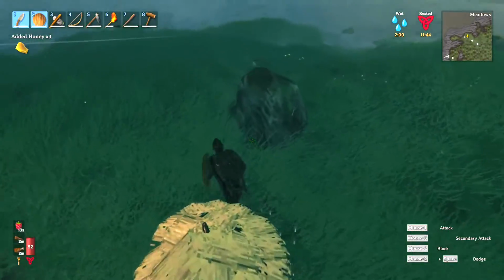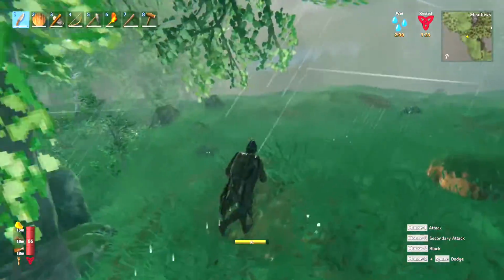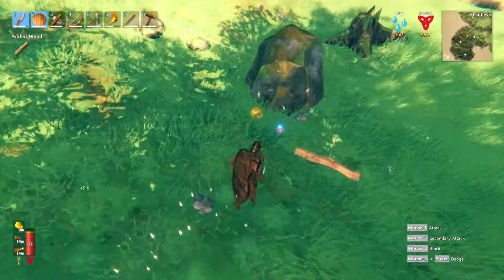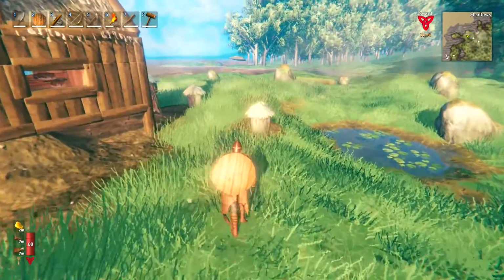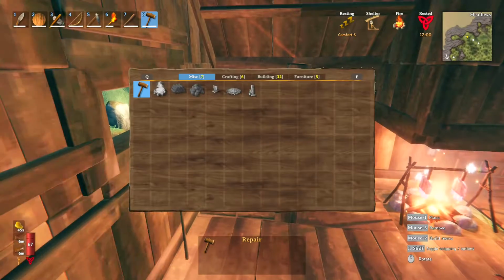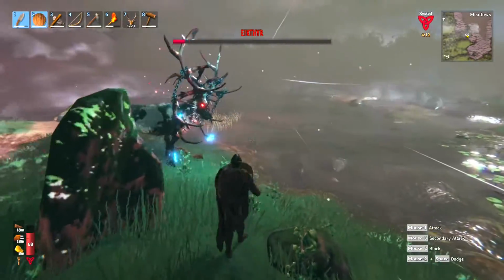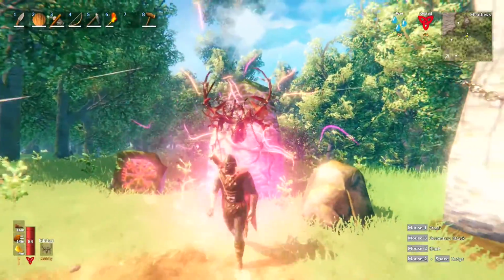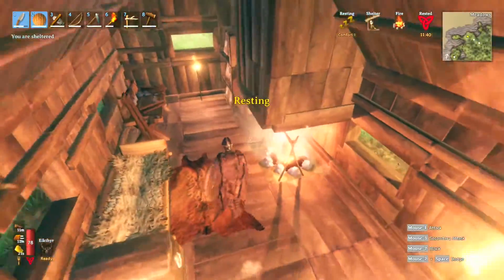VALHEIM: S2E06: HUNTING GODLY GAME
Hi Everyone,

In this episode we challenge the boss of the meadows biome in an electric battle. I think we've offended him with the shear amount of hunt that's been going on. Too bad he doesn't drop any big chunks of roast for the fire. Hope you enjoy!

About Valheim:

After meeting your fate on Midgard you are carried on the wing of Valkyries to Valheim. Valheim is a rugged yet beautiful world were you must survive and face off against ancient foes. Explore, build, and conquer this wild world for yourself!

Valheim is an early access title developed by Iron Gate AB and published by Coffee Stain Publishing